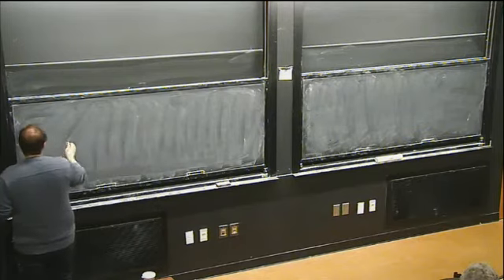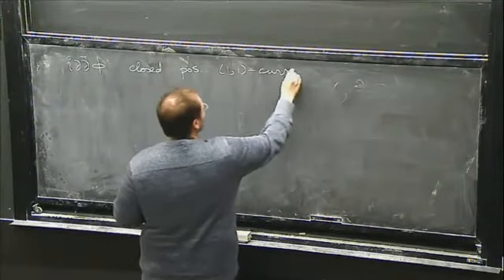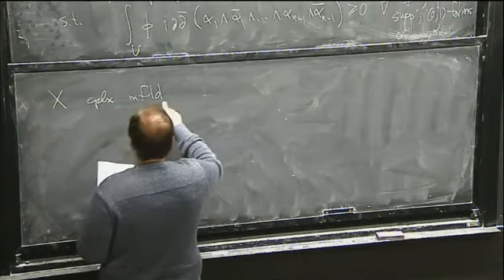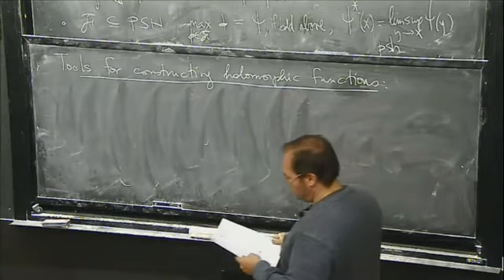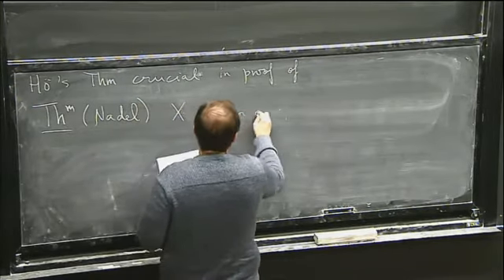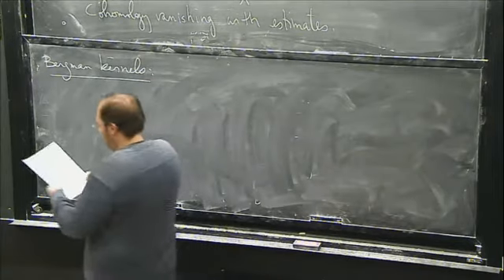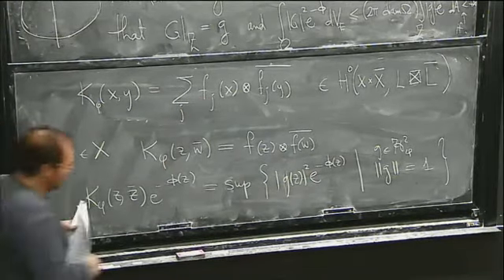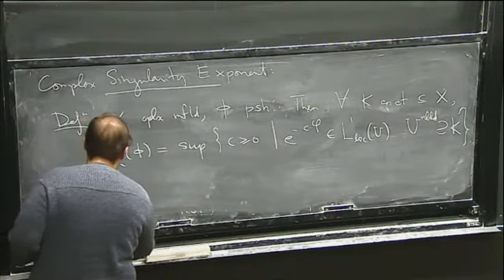The analytic viewpoint - Dror Varolin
5th Mini-School in Geometry
Invariants of Singularities in zero and positive characteristic

Dror Varolin (Stony Brook University)